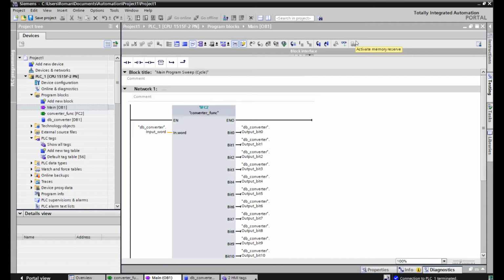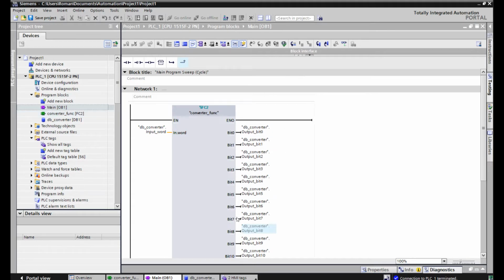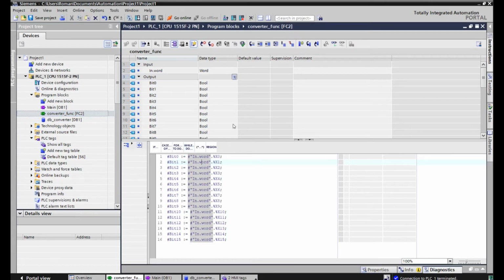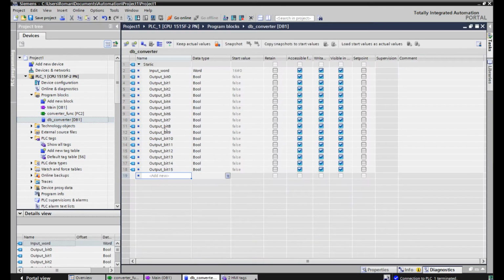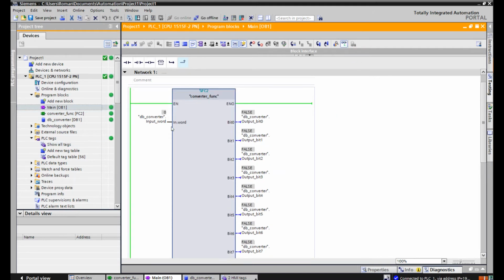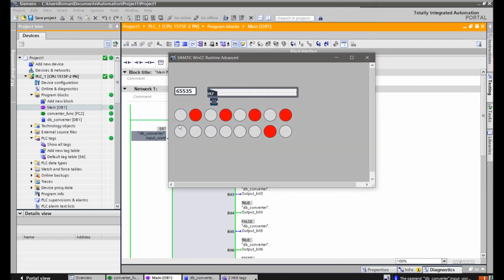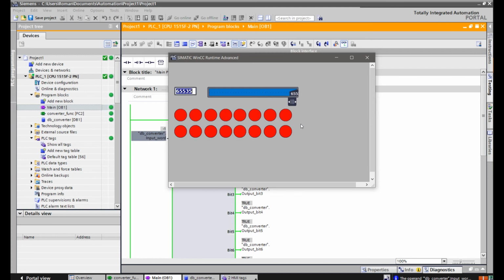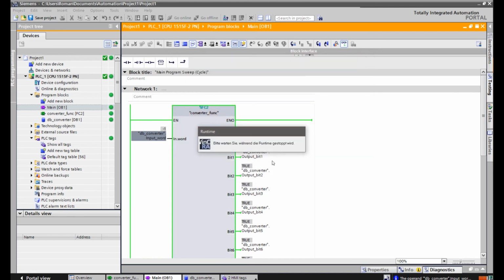Siemens TIA Portal PLC tasks course 02: Word to bits conversion